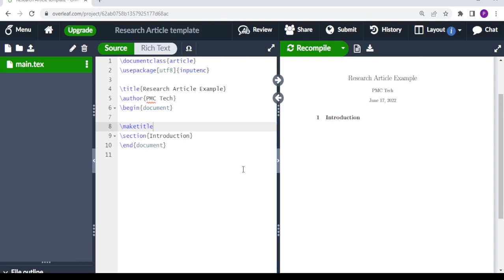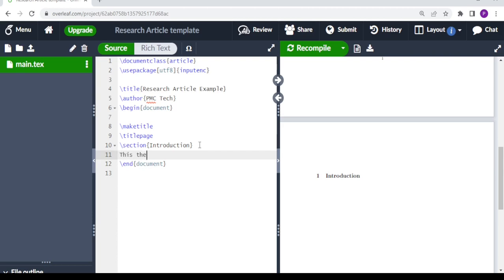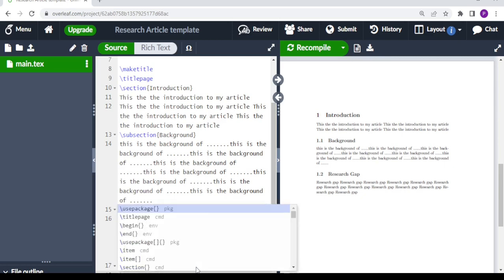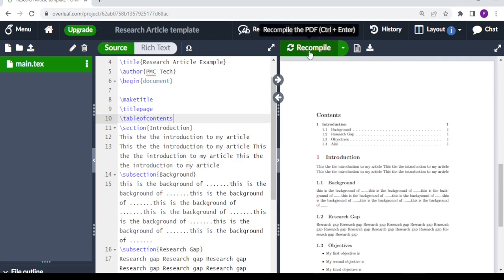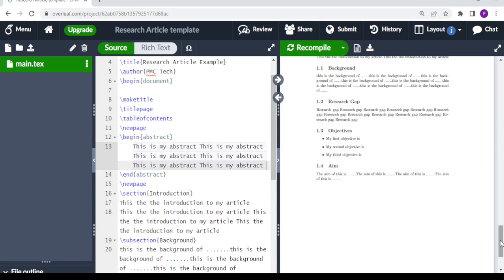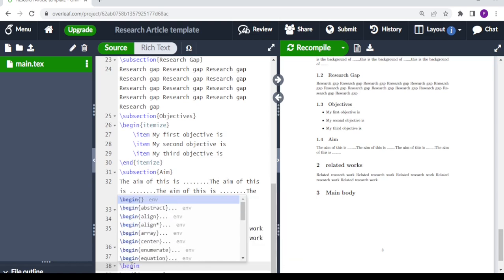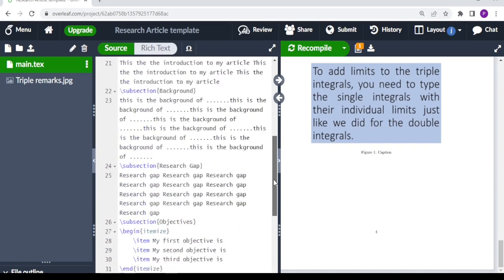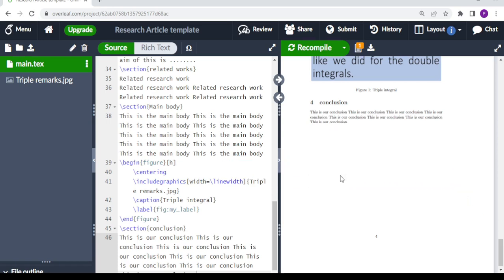How to write a research paper in Latex |Overleaf.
This video will assist you with setting up  an article or a professional document in overleaf or in Latex.
Remember to also  watch the other videos that gives you an insight on how to include figures, tables or equations to your overleaf document.